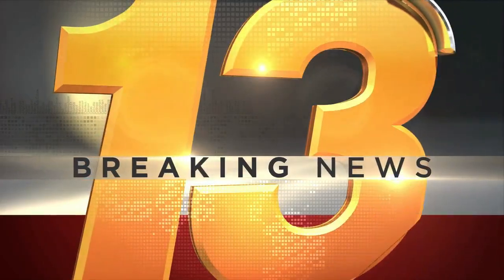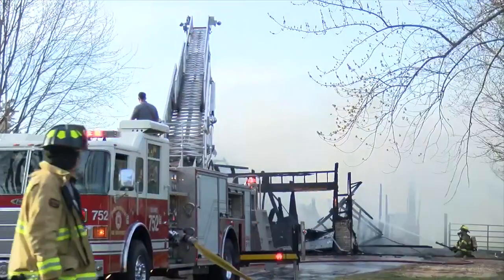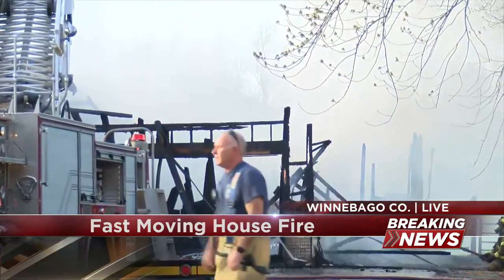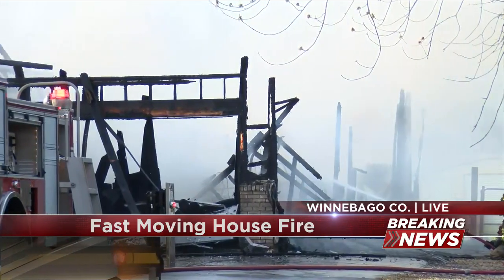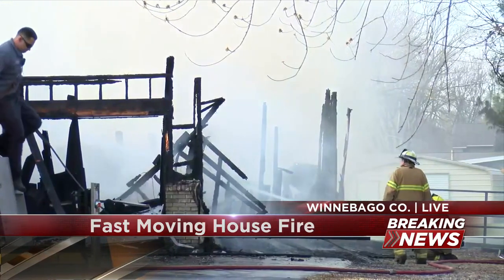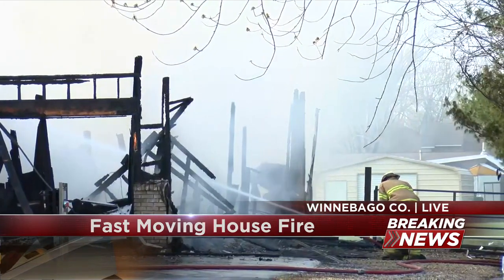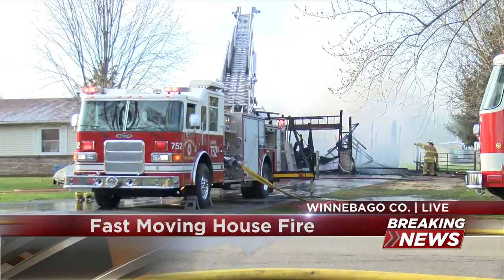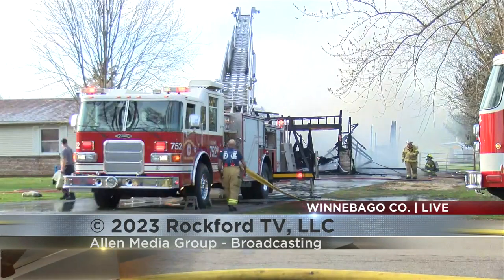BREAKING: Major house fire reported in Machesney Park Thursday evening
A 13 WREX crew at the scene reports the fire appears to have destroyed the garage area and spread to the roof of the home.